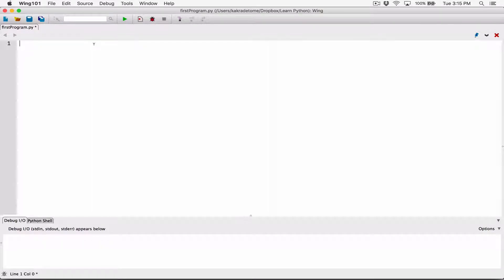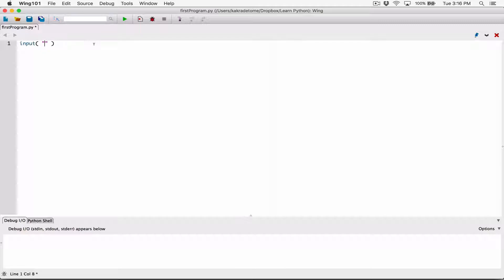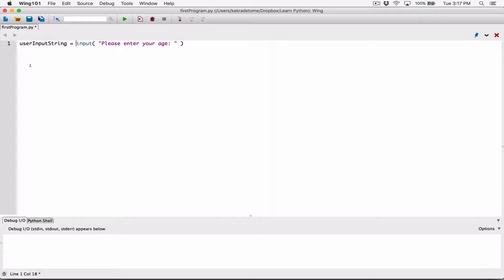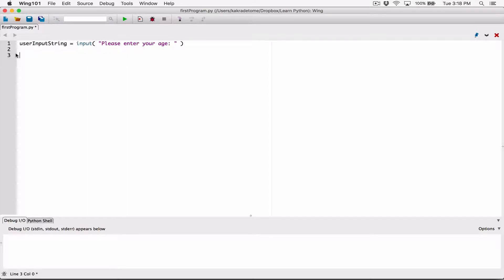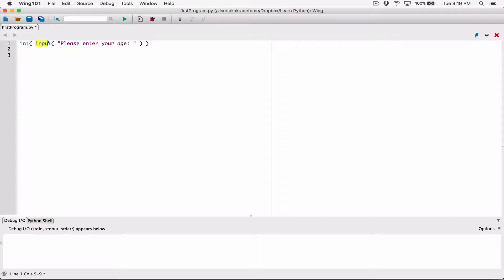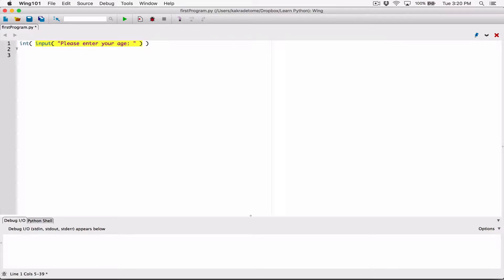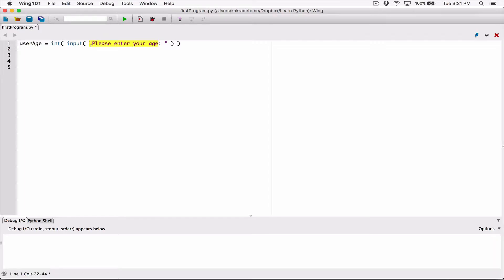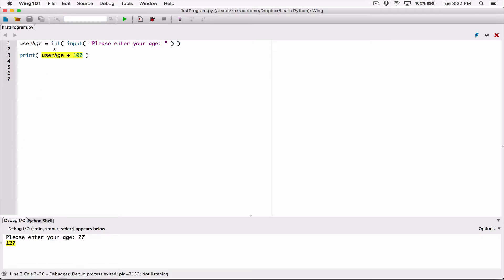18. Nested functions (first look) - Learn Python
Learn Python
Nested functions (first look)